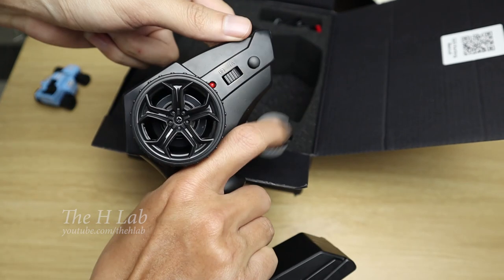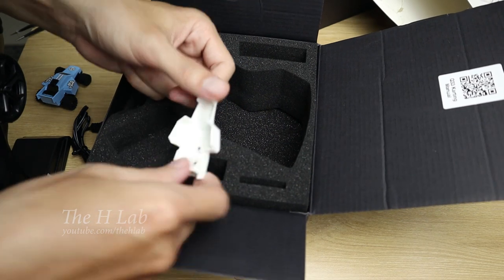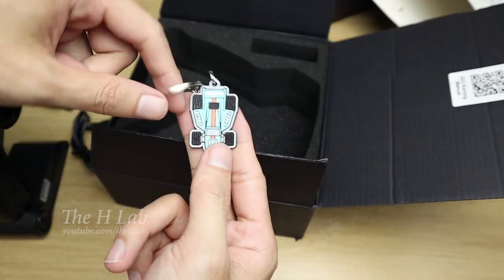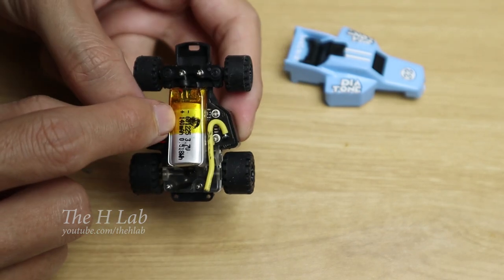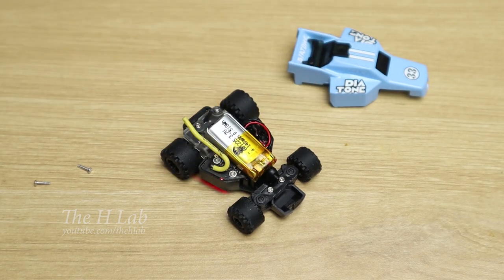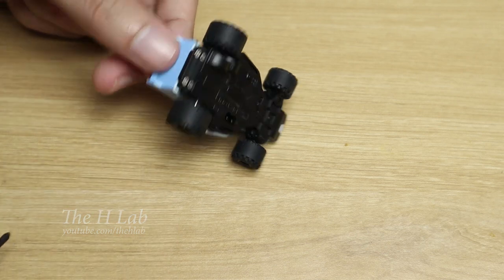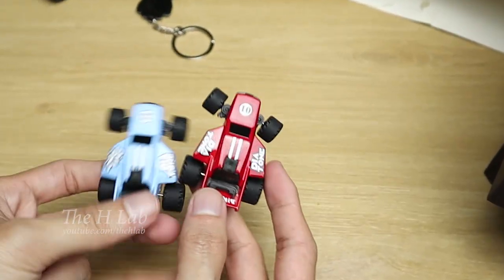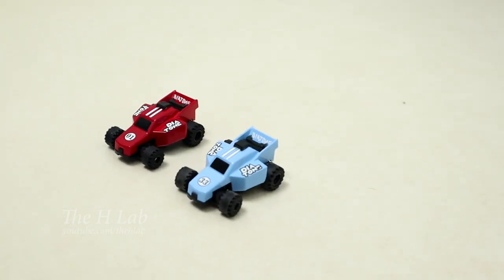A gift from Diatone | The H Lab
I received a gift from Diatone company on the occasion of their 10th anniversary.
Let's see what is it.

The H Lab.